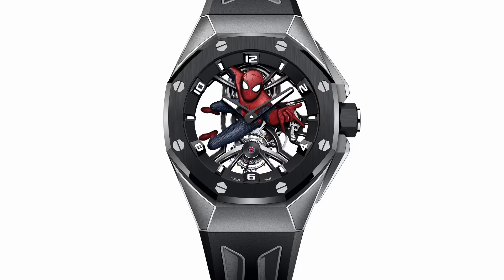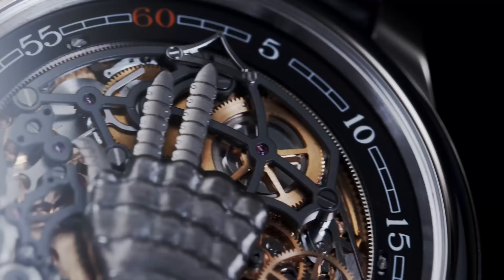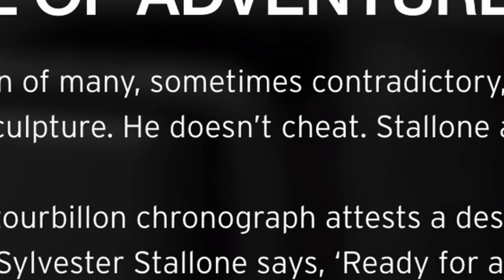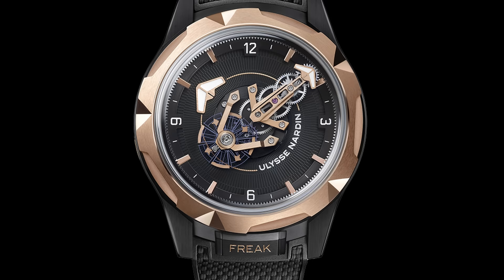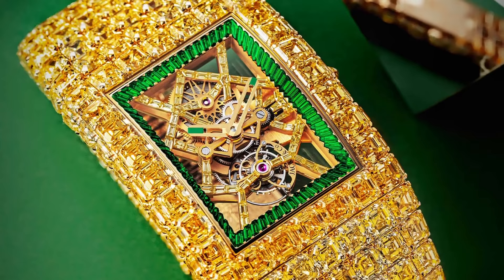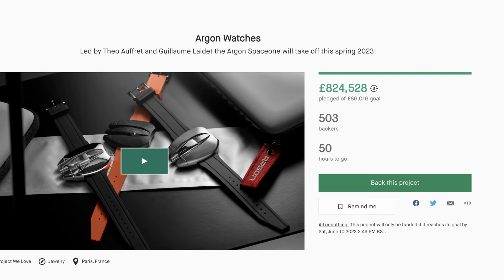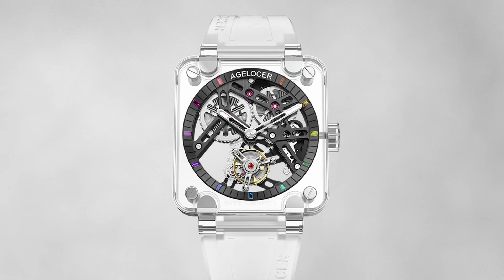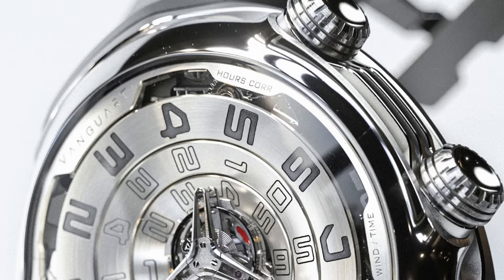The 10 Craziest Watches In The World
Mind blowing hyper watches you won’t believe exist from some of the most creative and innovative watchmakers around! Let's talk through the watch collection of our dreams.